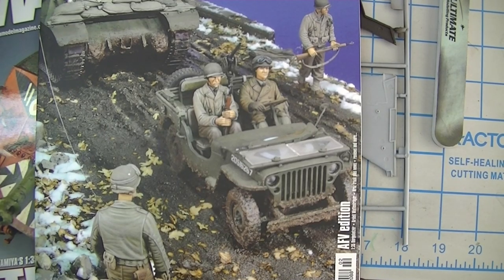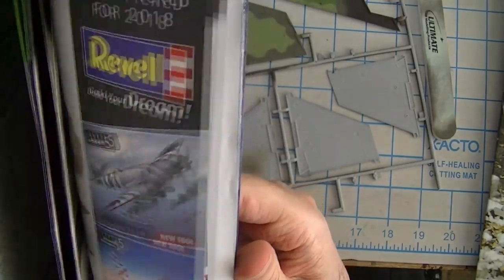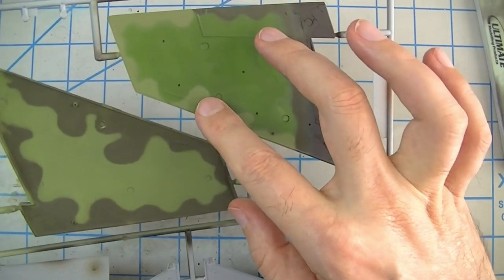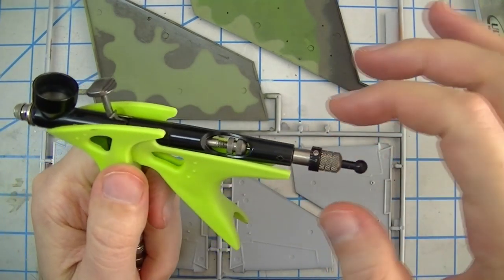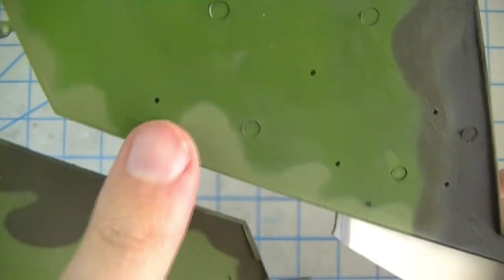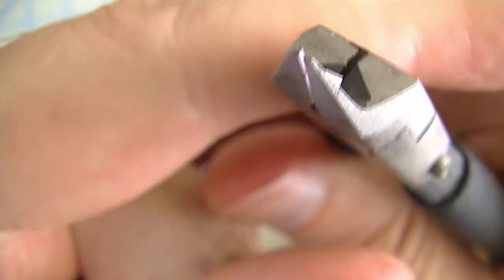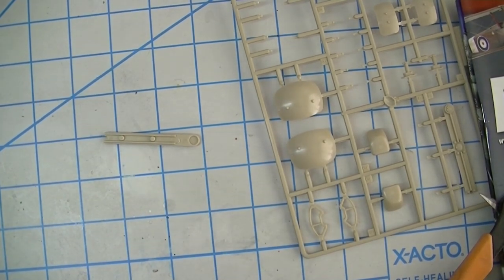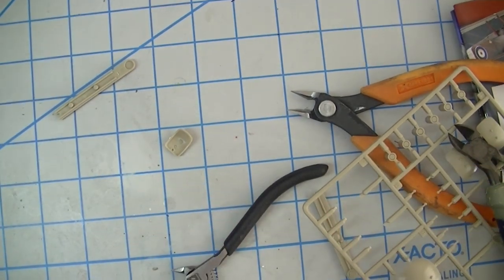ep219 - 10 minutes of random #11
in which we look at some model mags, wax briefly on freehand camo, and show how the lazy men cut parts off the sprue.